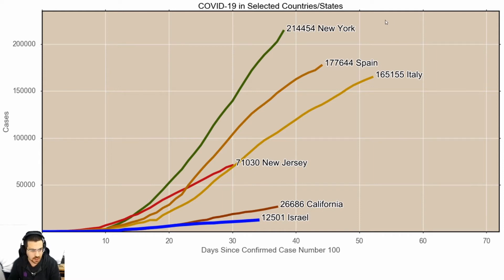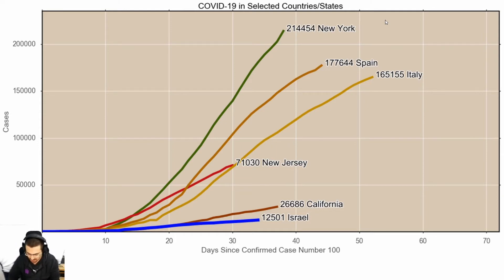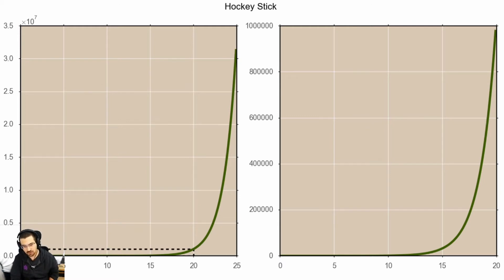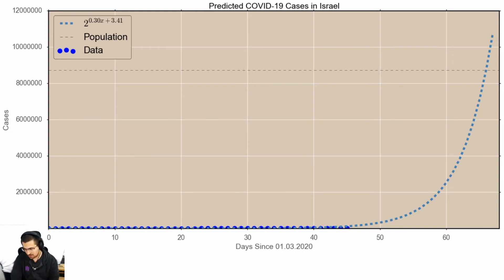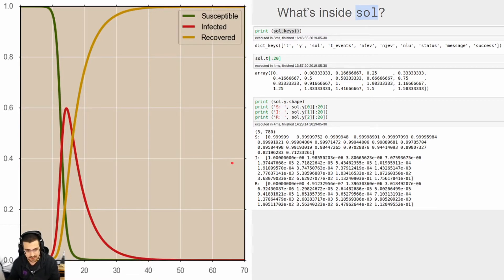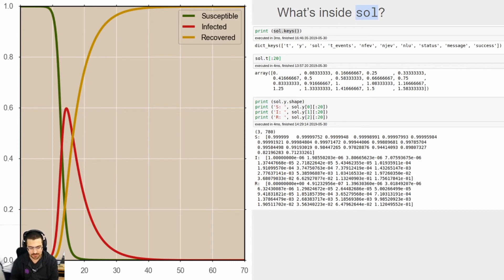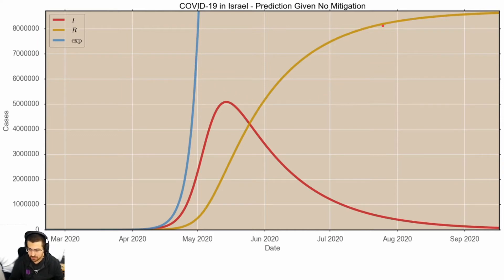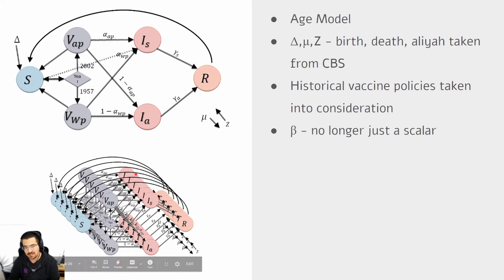Dean Langsam Disease Modeling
Disease Modeling
"Flattening the Curve" is a term that's been thrown out in many conversations around the COVID-19 pandemic. But what is it really?
A population-level policy to eradicate disease must rely on Interpretable models. These models are far more complex than "fitting an exponential" and quickly become hard to solve.
Using computer simulations, we are able to learn missing natural parameters, such as the disease’s “strength” or “infectiousness". We can then use the underlying distributions for these parameters in order to simulate possible outcomes for future policies.
This talk we will see how those models work, and then play with some basic models that will help you get a “feel” of how diseases work, and maybe let you have a more informed opinion about viral outbreaks like the COVID-19.